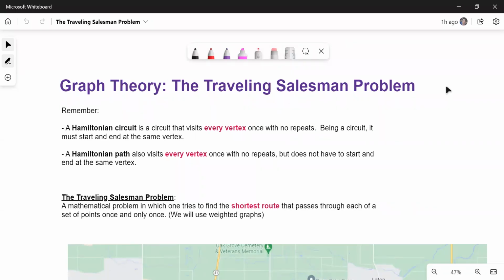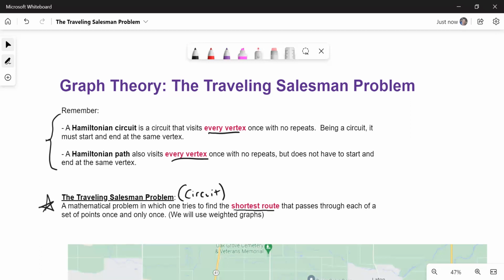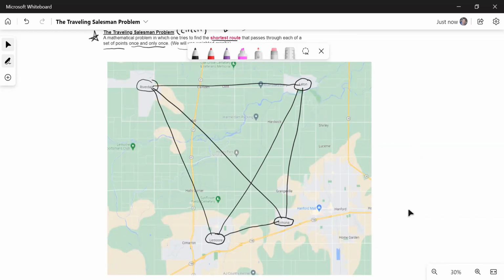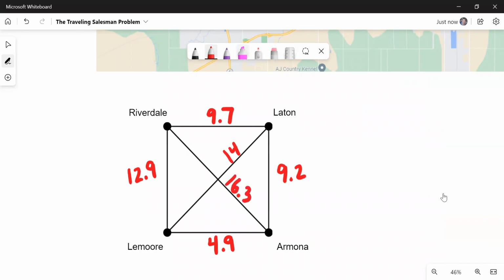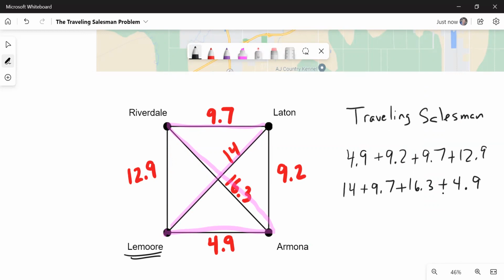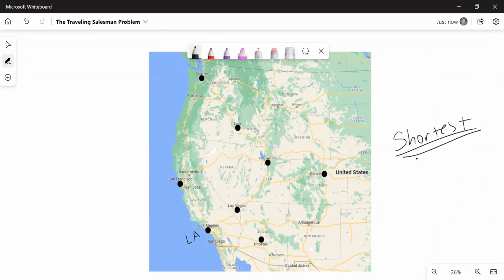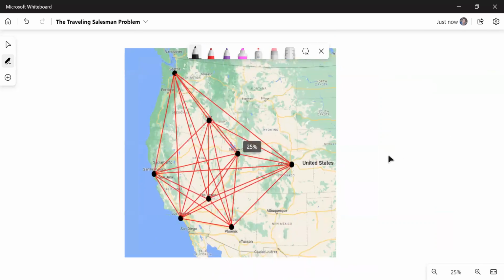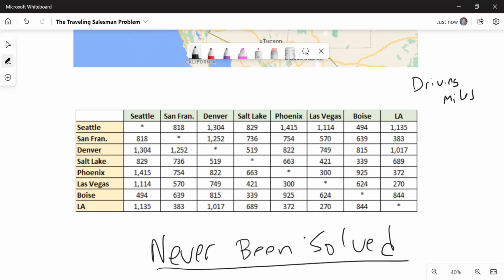The Traveling Salesman Problem